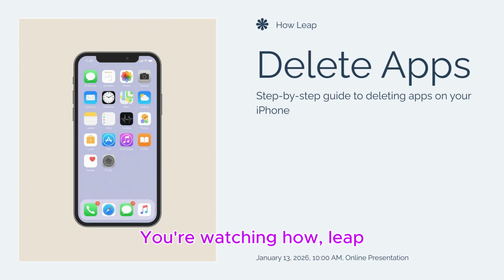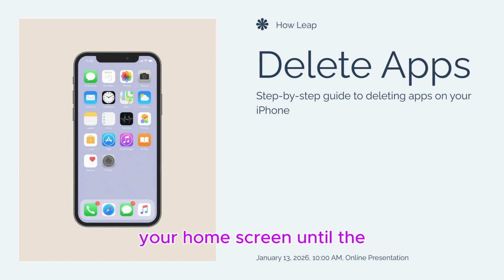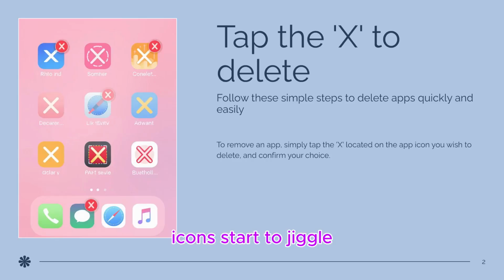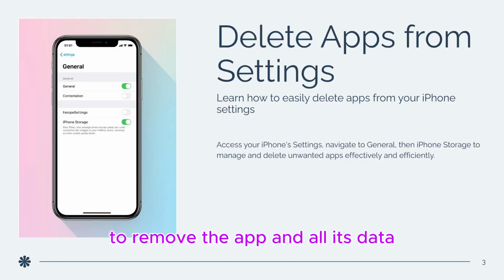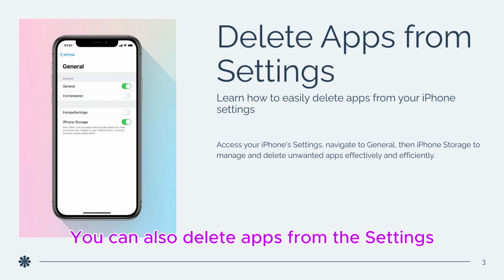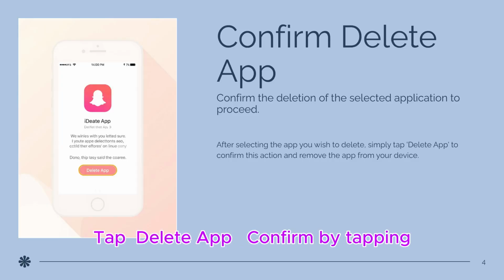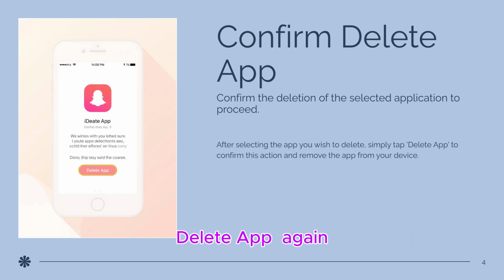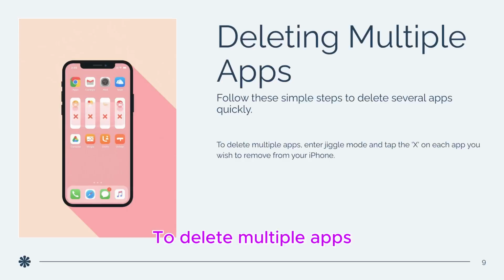How To Delete Apps On iPhone?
Learn how to delete apps on iPhone with this complete step-by-step guide. Discover multiple methods to remove unwanted apps from your iPhone, including deleting from the home screen, using the App Library, and managing storage in iPhone settings. This tutorial covers how to uninstall apps on iPhone, freeing up valuable storage space and decluttering your device. We explain the difference between offloading and deleting iPhone apps, how to delete multiple apps at once, and what happens to app data when you remove apps from iPhone. Perfect for beginners and advanced users, this iPhone tutorial ensures you master app management on your iOS device.